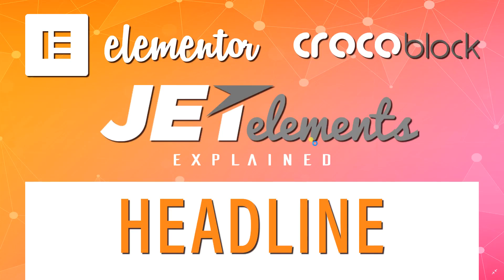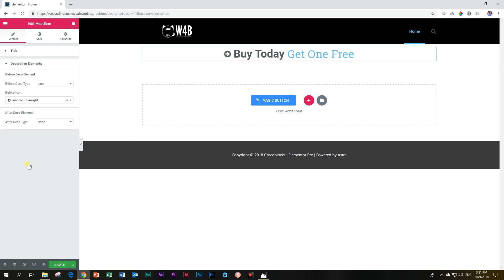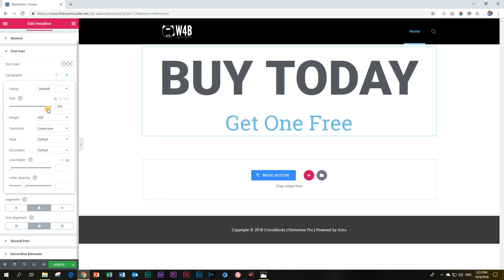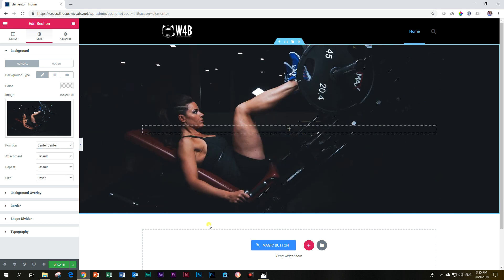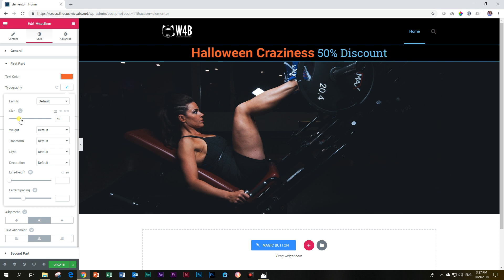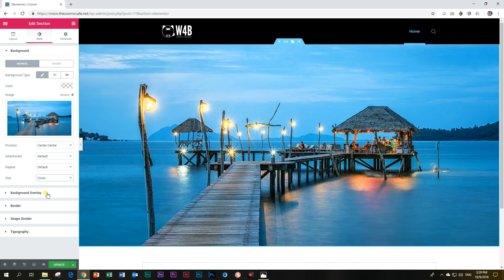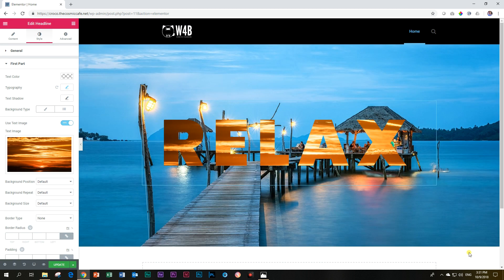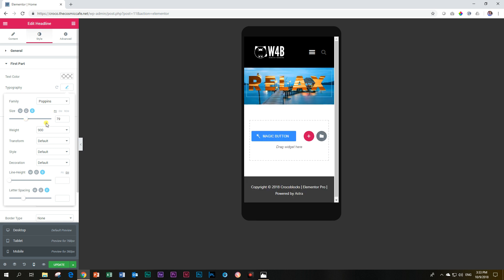Headline | JetElements | Crocoblock | Elementor Add-On